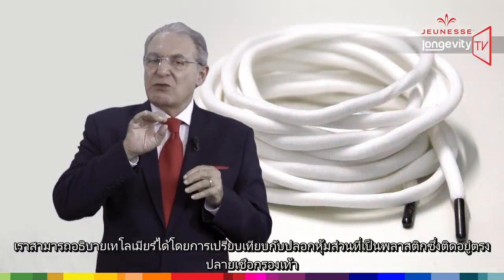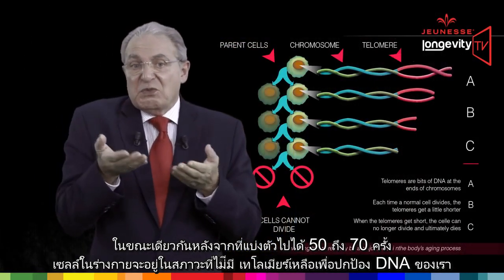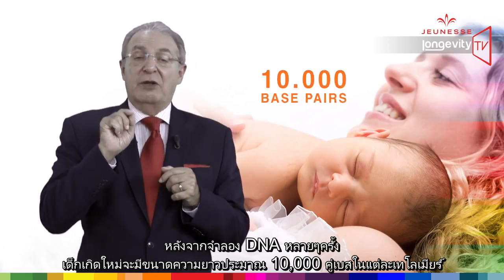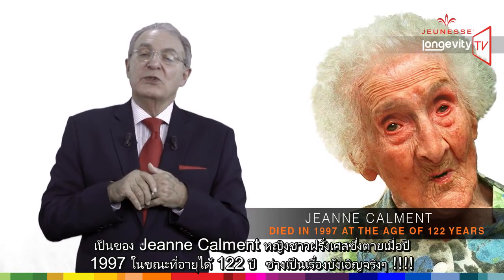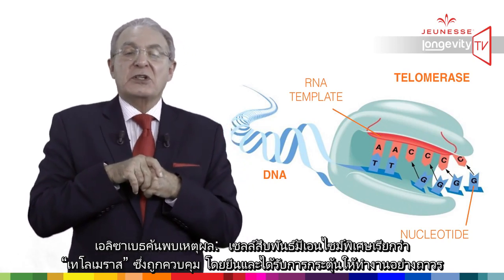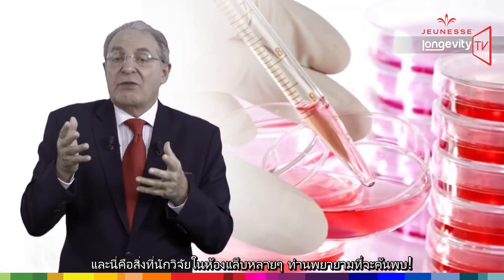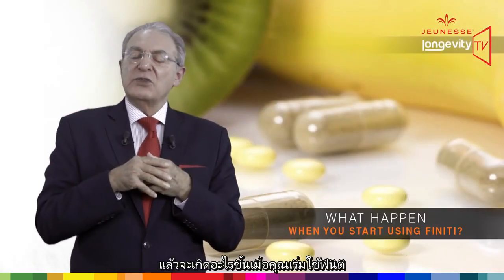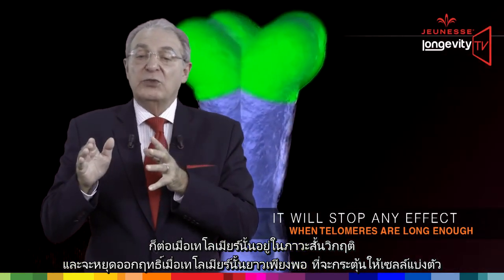Jeunesse Longevity Tv (Thai Sub.) Episode 6 Understanding Finiti 1